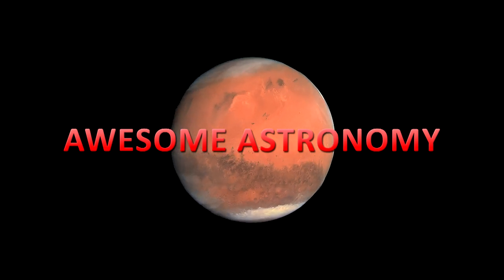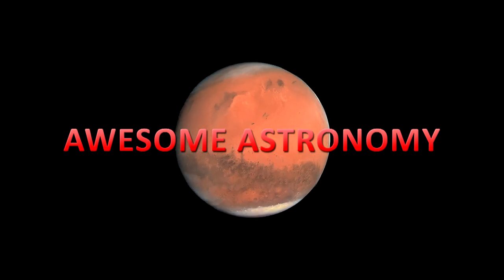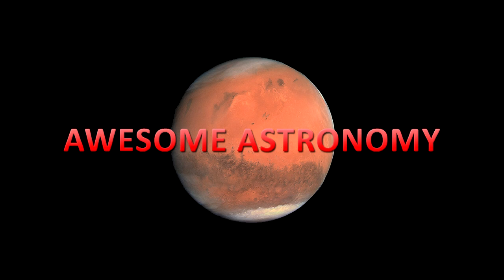Awesome Astronomy Podcast Special: The Hubble Tuning Fork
In this podcast extra episode we talk to Karen Masters, Associate Professor of Physics and Astronomy at Haverford College, Pennsylvania about The Hubble Tuning Fork and Galaxy classification. But it’s not only about that canonised galaxy classification system; it’s also about how citizen science, astronomy done by absolutely anybody from their homes, can and do change the accepted wisdom and advance science.